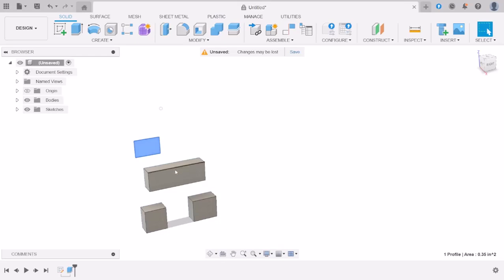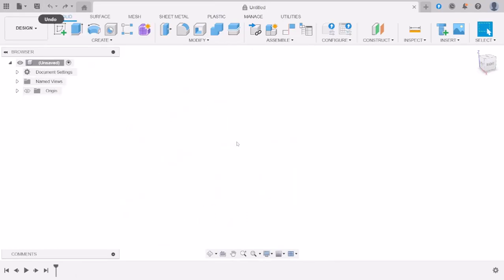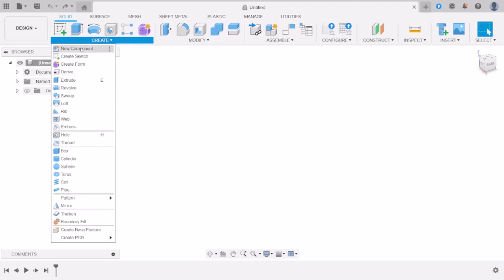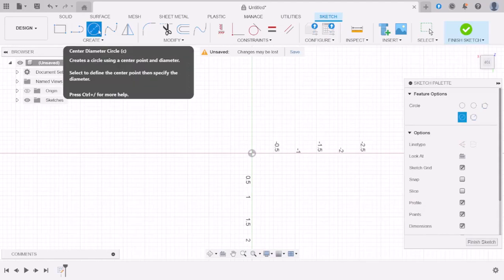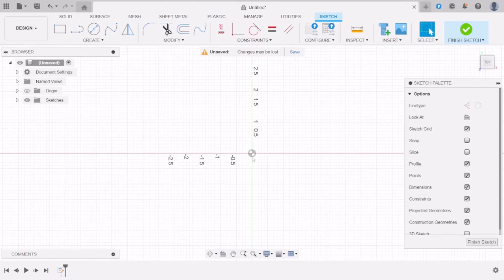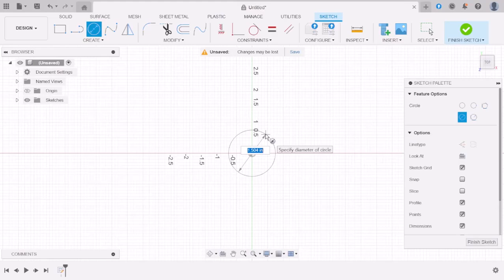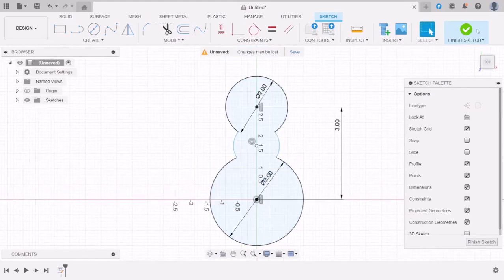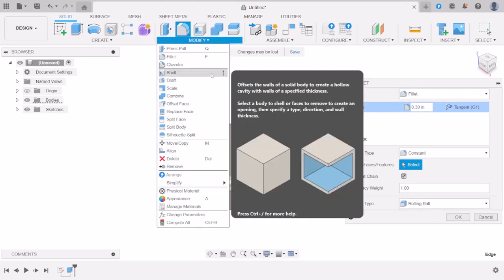Introduction to 3D design for Beginners with Autodesk Fusion.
This is my first ever  video and YouTube video.
Enjoy my unscripted and undirected rant for the next 20+ minutes.